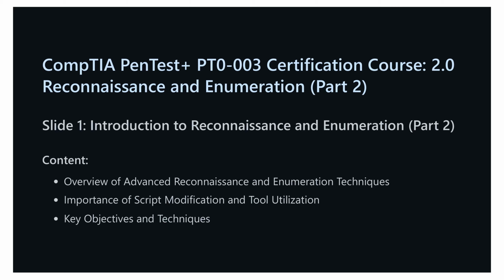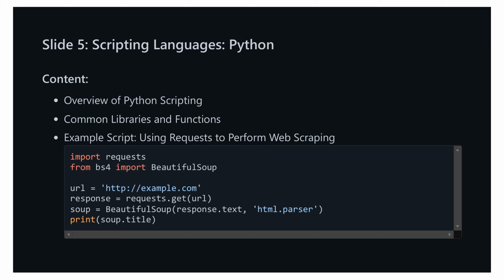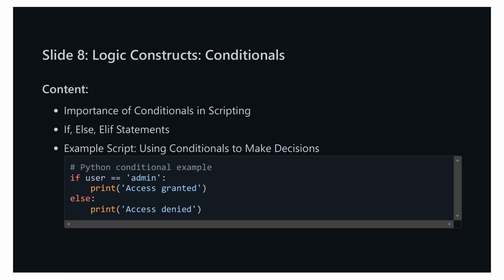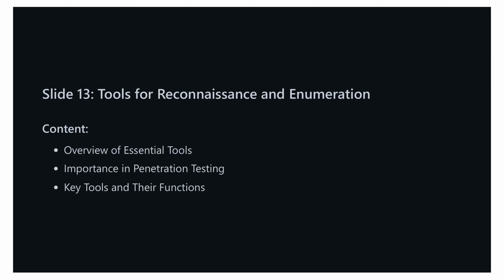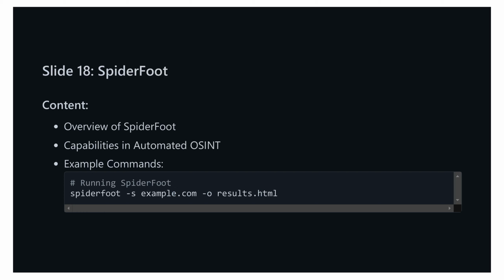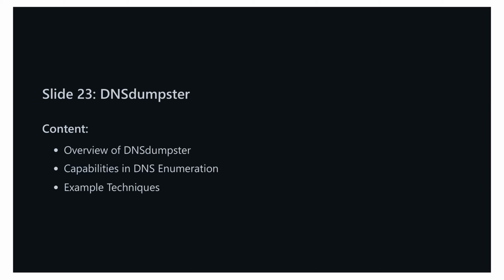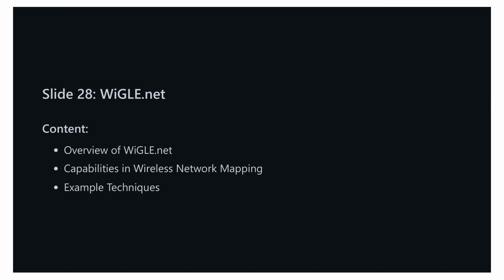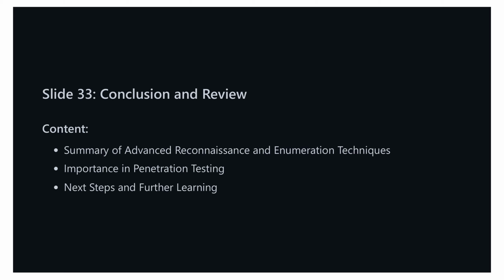Part 3 CompTIA PenTest+ PT0-003 (Non-Official) Certification Course: 2.0 Reconnaissance and Enum 2